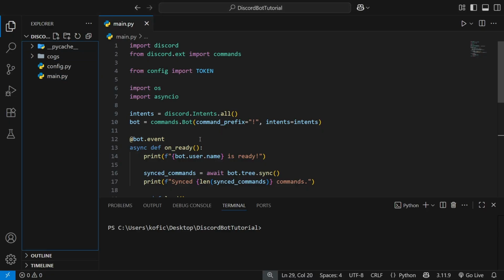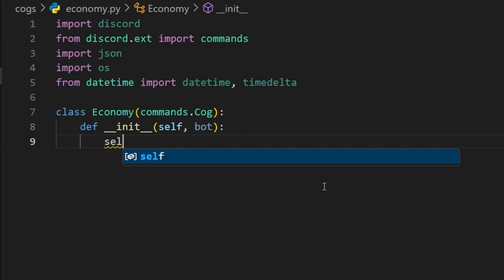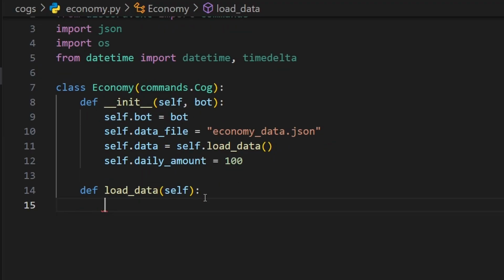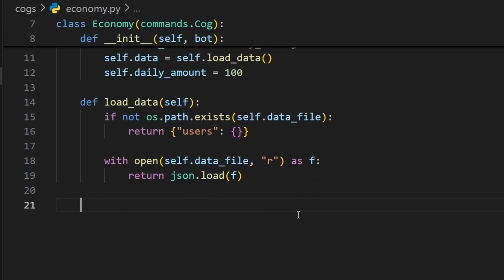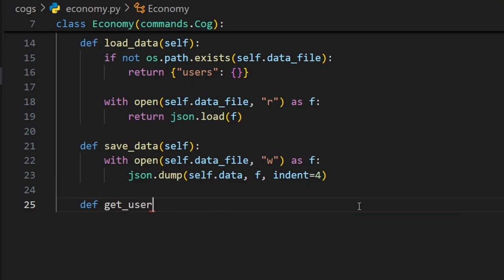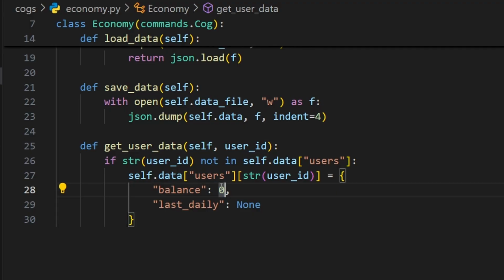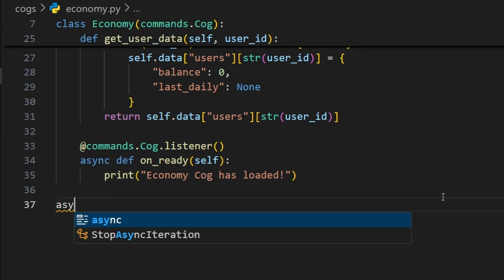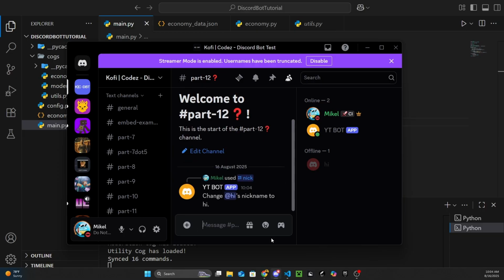How To Code a Discord Bot with DiscordPY | Part 12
Hey guys! In today's tutorial, we are going to economy cog!